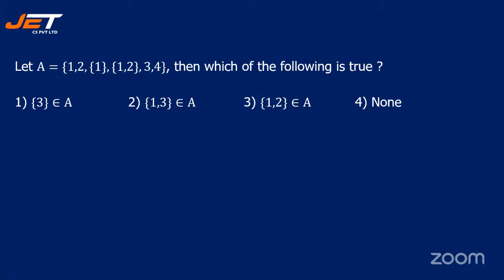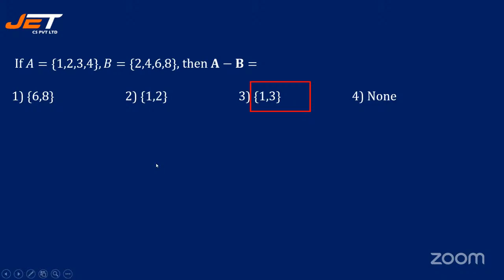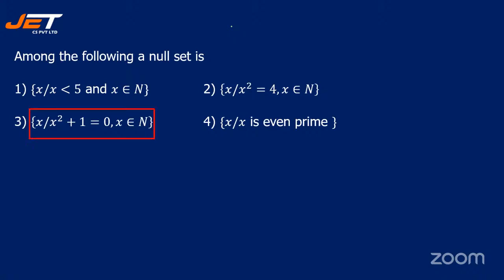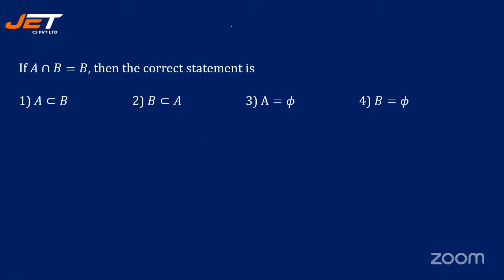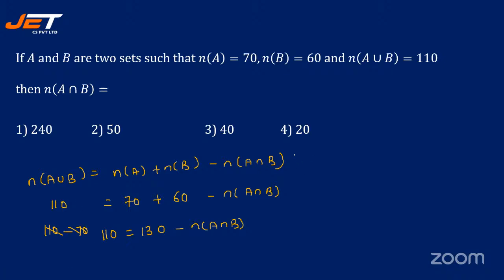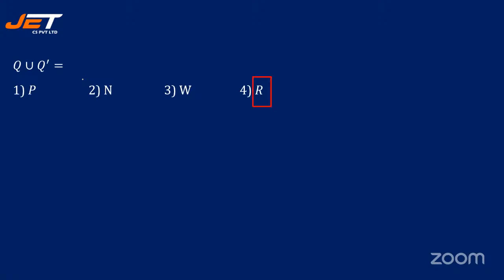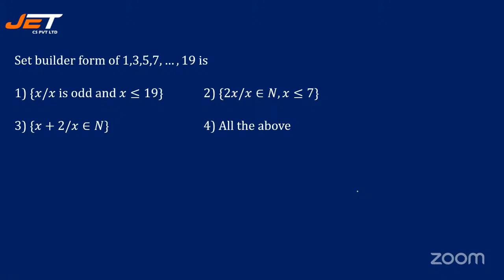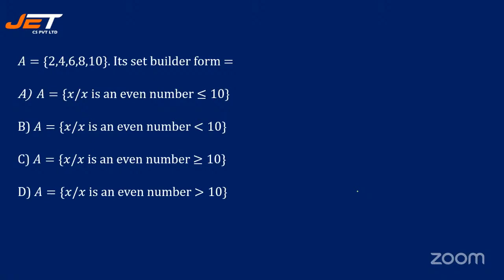DAY:1 - TSRJC- POLYCET FREE COACHING||JATADHARA EDUCATIONAL TECHNOLOGY||03.04.2025